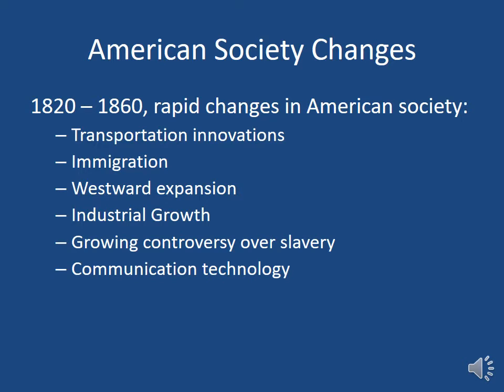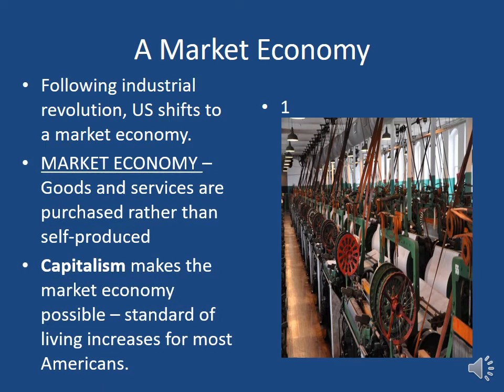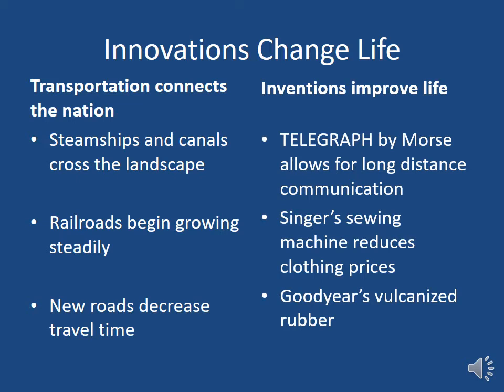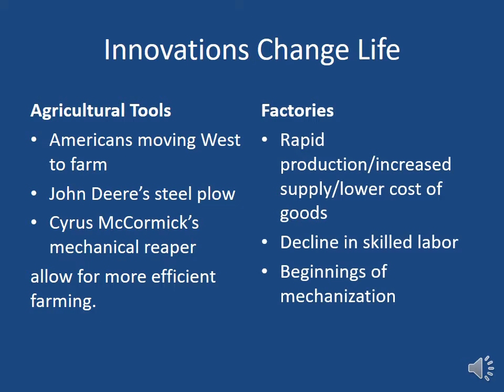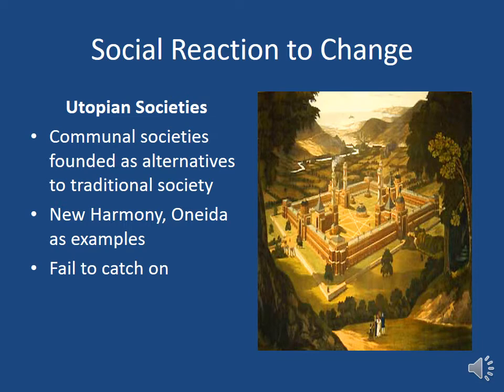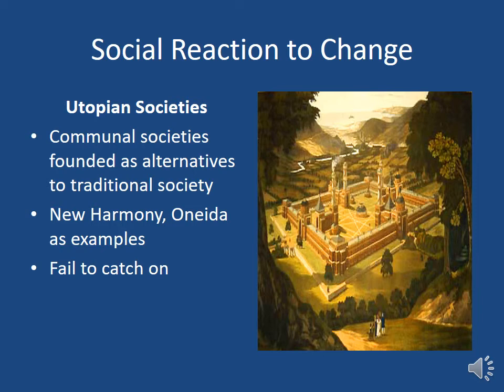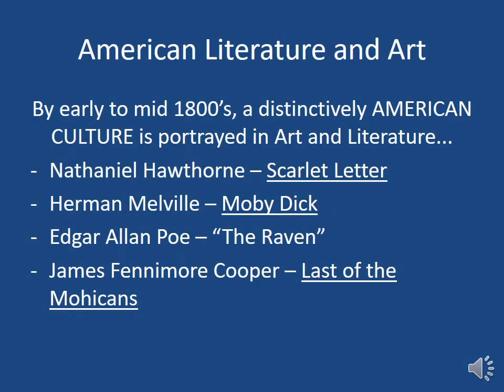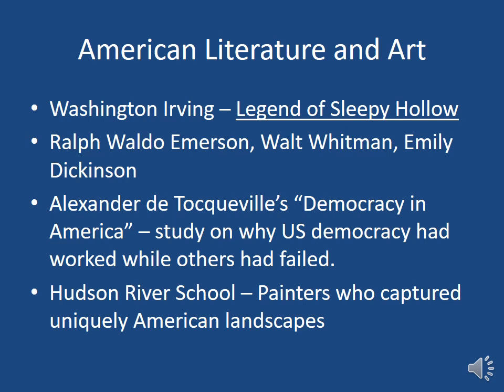U4D3 Reforming America